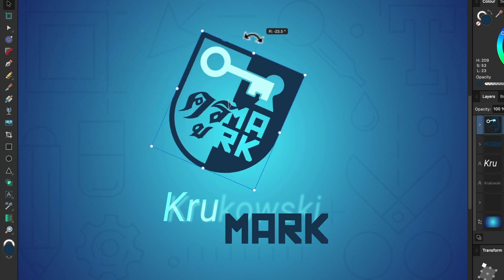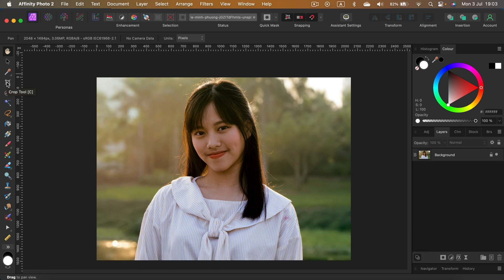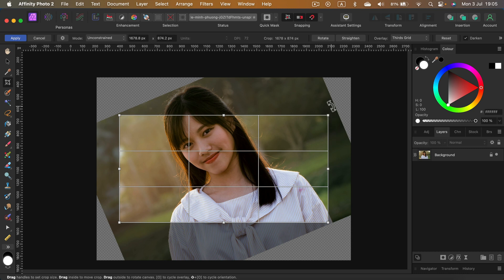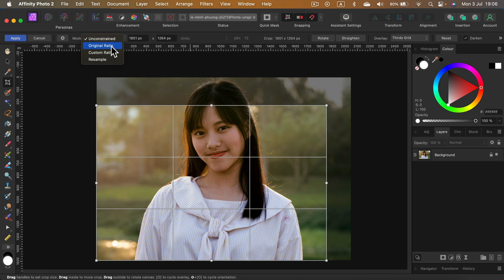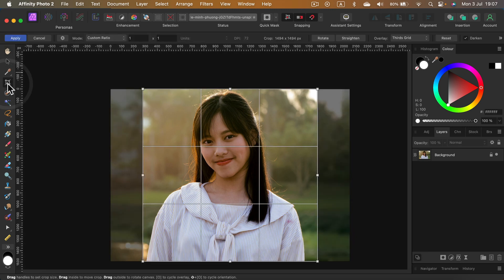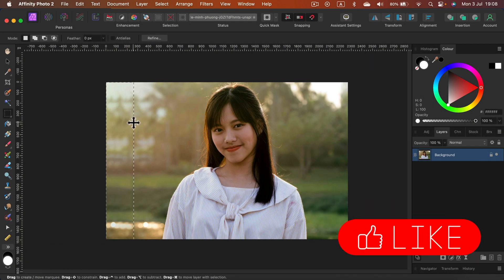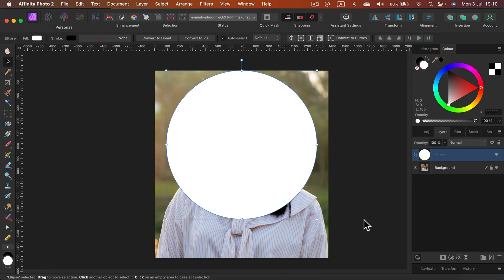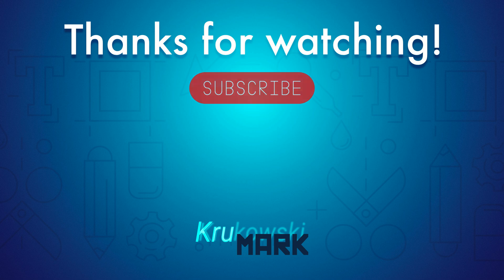Affinity Photo 2 How to Crop an Image Tutorial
In this video lesson, I will show you how to use a Crop Tool in Affinity Photo 2.1. The Crop Tool allows you to remove portions of your photo or image but we can also use it to make more room for extra background.